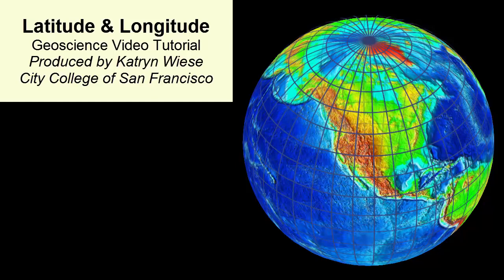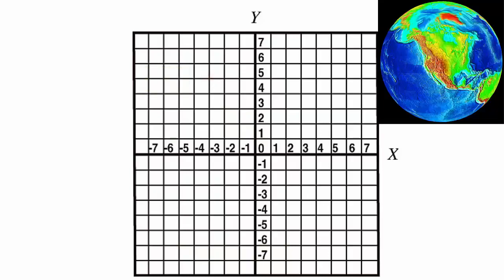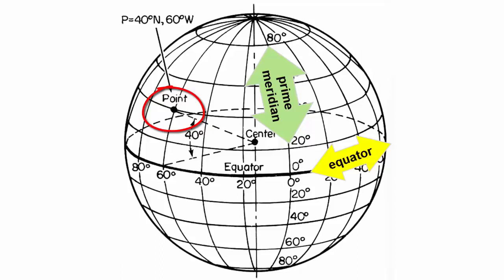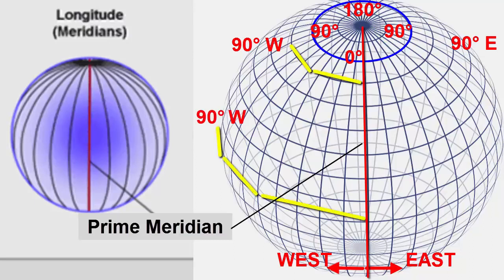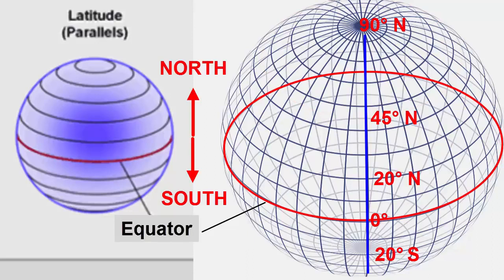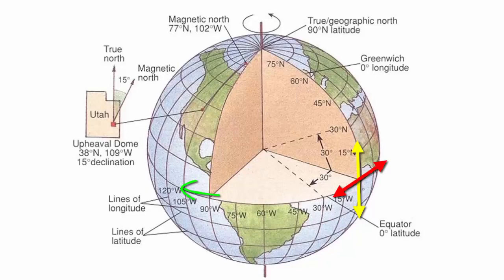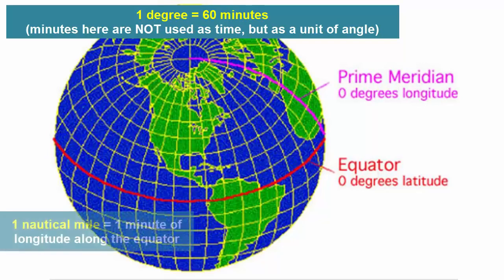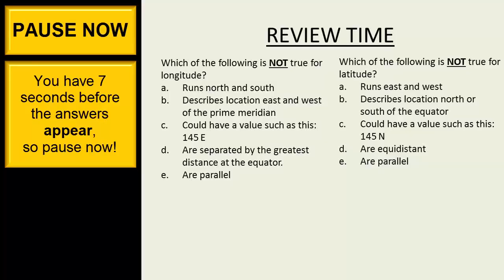latitude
SV ARTS IDEAS
Our YouTube video Links will get of new videos